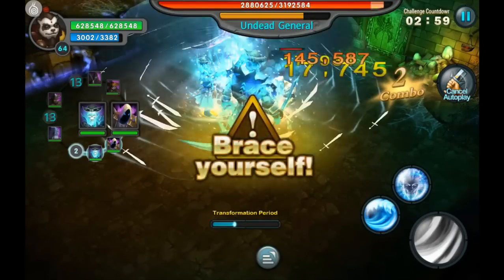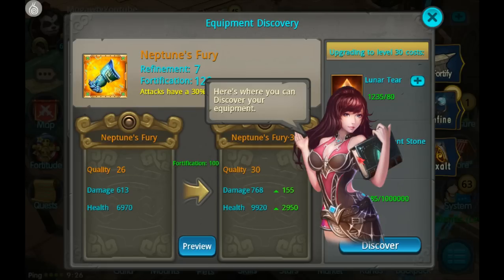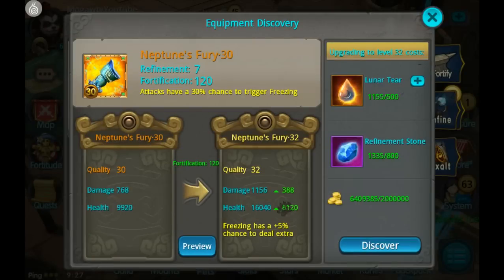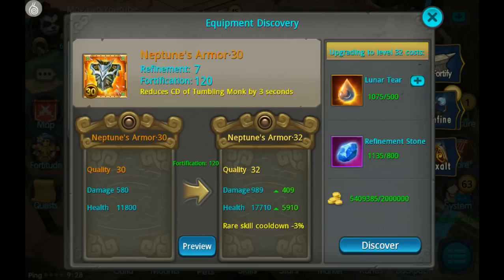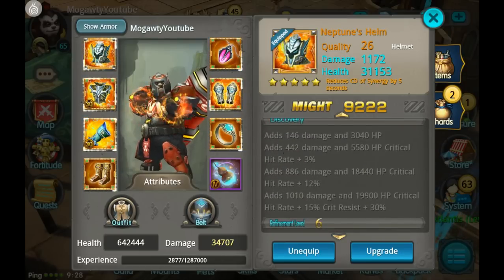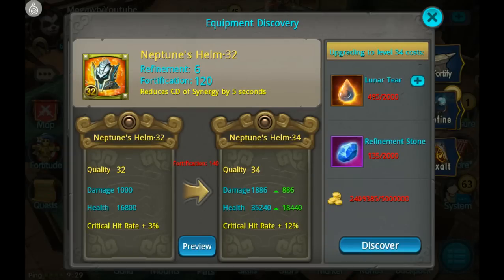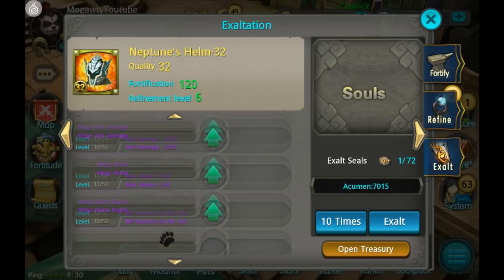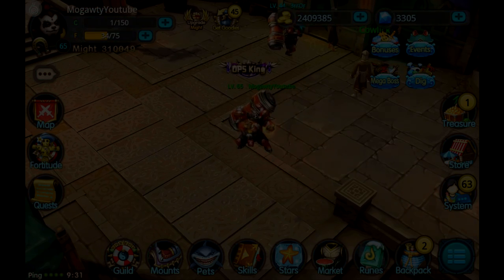Taichi Panda | How To Use Lunar Tears | Level 65 | Discovery!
Heyoo, in this Taichi Panda video today, we'll be discussing how to use Lunar Tears for discovery! We'll also be hitting a big milestone by reaching level 65! We will discover our armor to quality 30 and quality 32 using lunar tears, refinement stones and gold! If you're ever wondering how to use lunar tears, make sure to check this out!